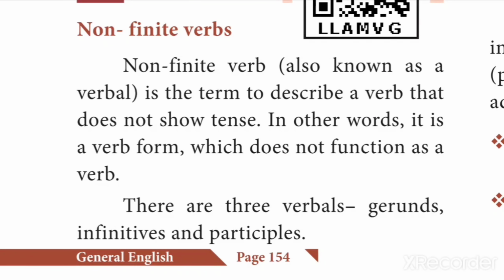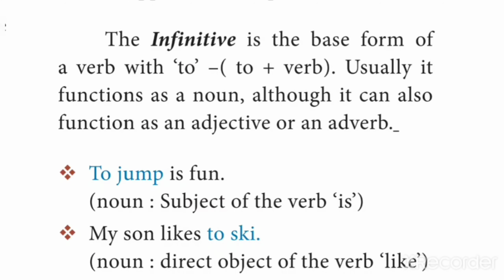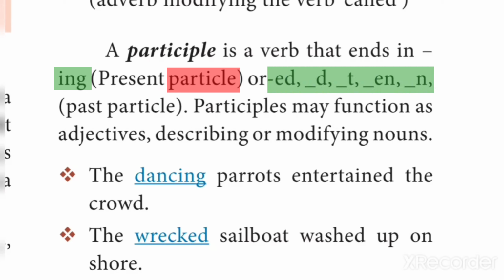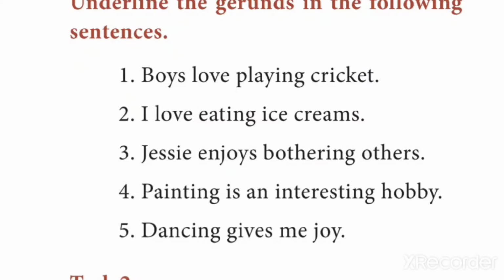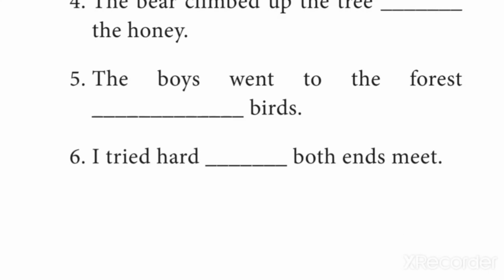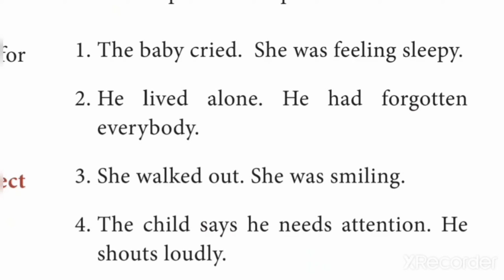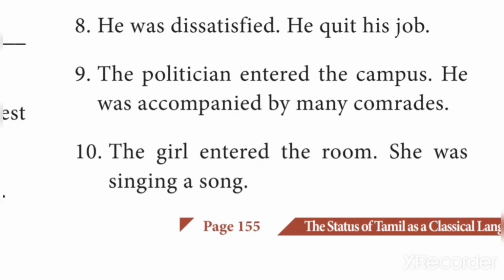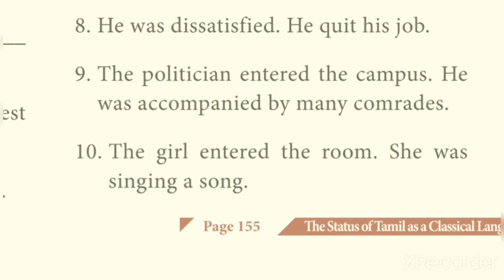XII NON-FINITES (Unit-V) - by Baskaran S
Infinitives, Participles & Gerunds